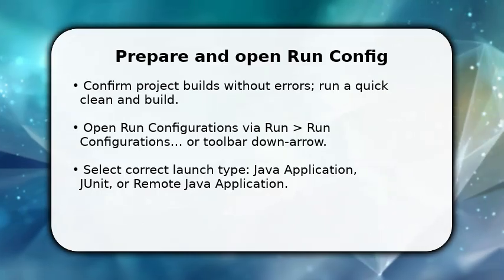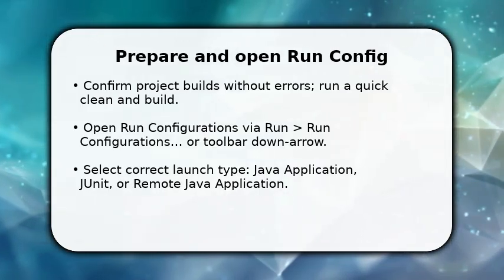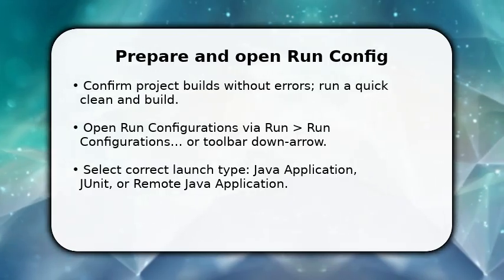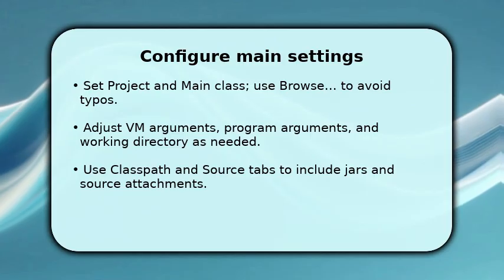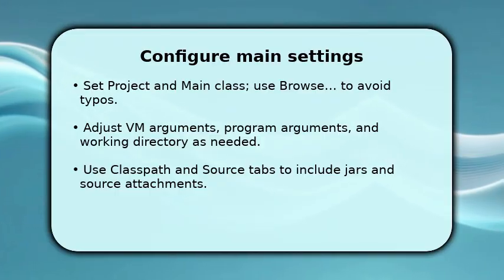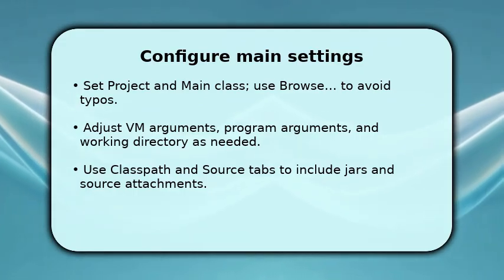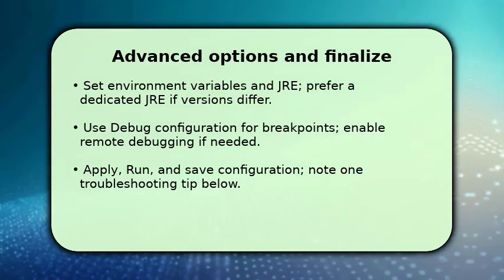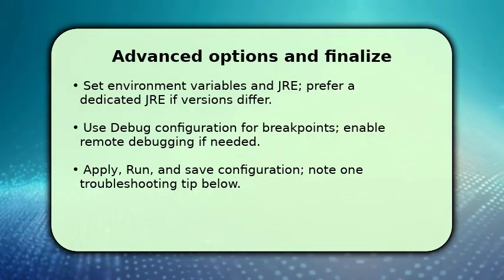How to Solve Run Configuration in Eclipse (full Guide)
Dive into the comprehensive guide on resolving run configuration issues in Eclipse. This video tutorial will walk you through each step, ensuring a smooth setup for your Java projects and applications within this popular Integrated Development Environment (IDE).

Eclipse Run Configuration Guide, solve Eclipse problems, Java project configuration in Eclipse, setup run configurations on Eclipse, debugging with Eclipse IDE